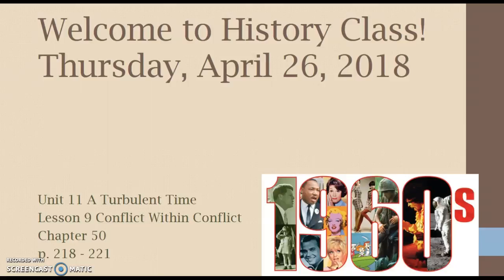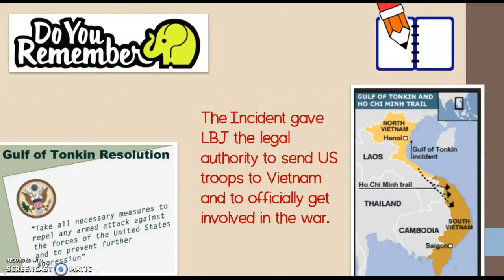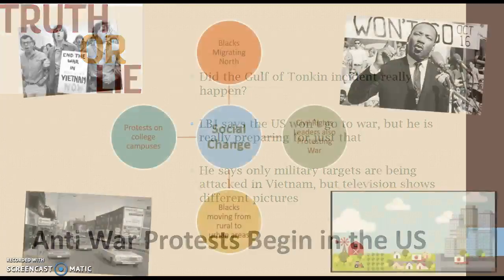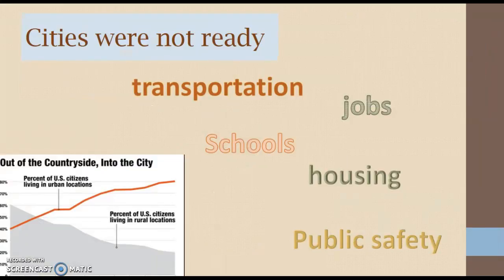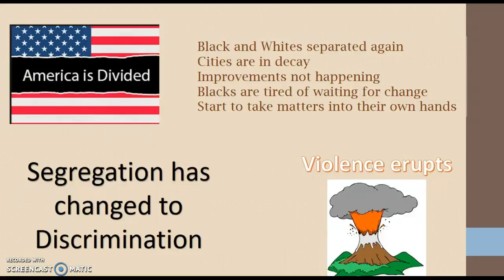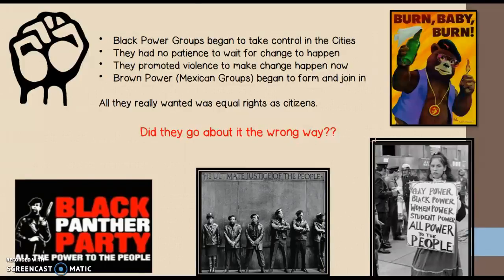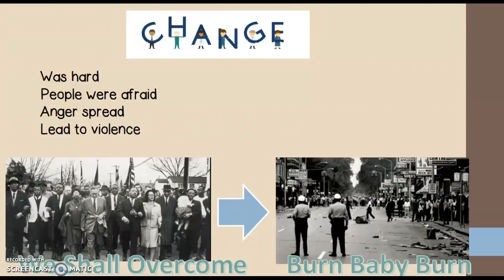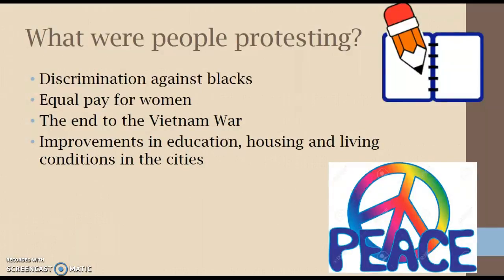April 26 Unit 11 Lesson 9